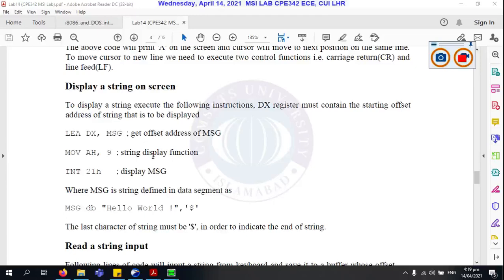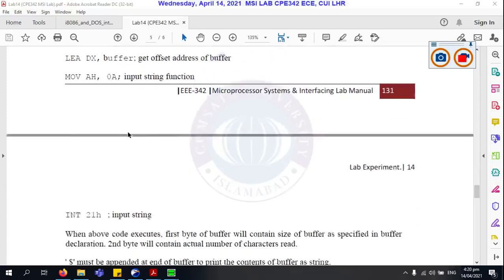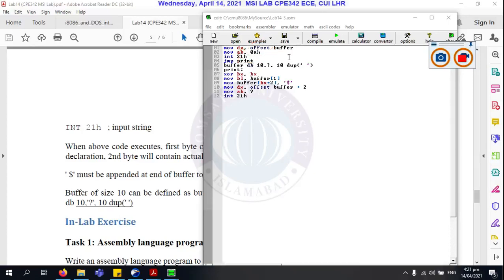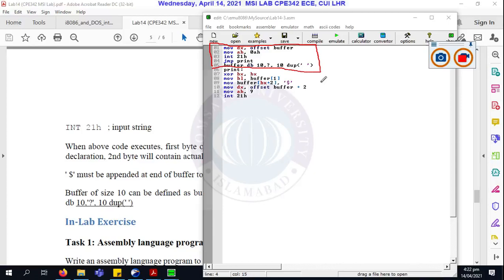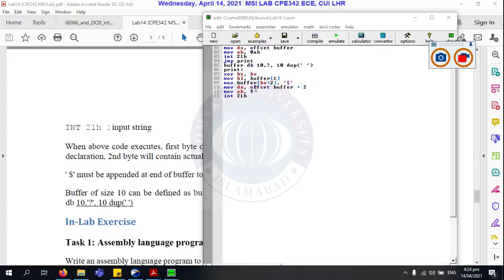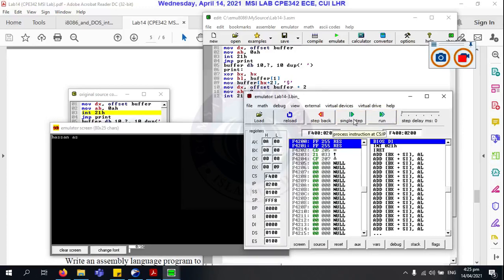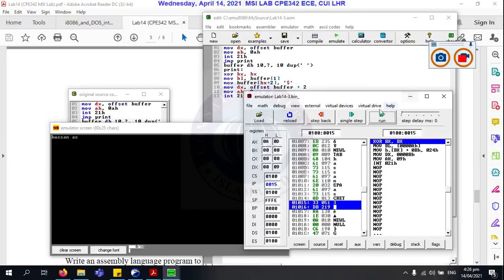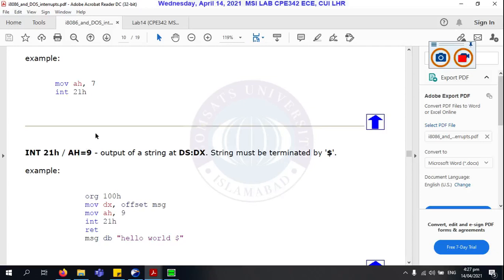Working of BIOS Interrupts [INT 21H] Part 6